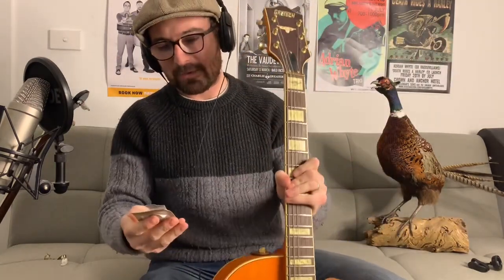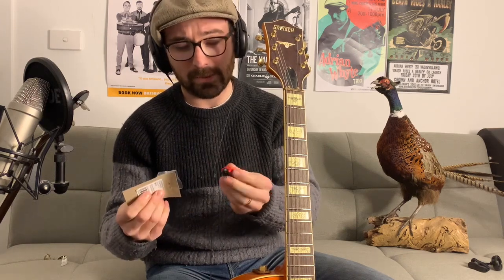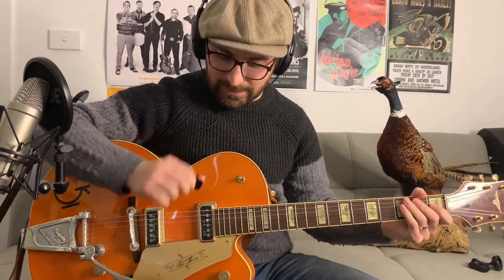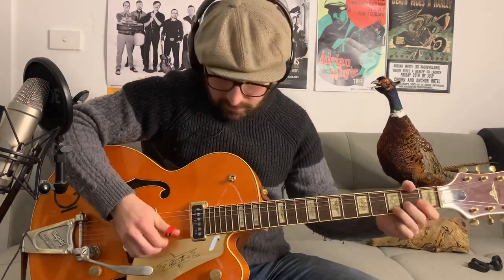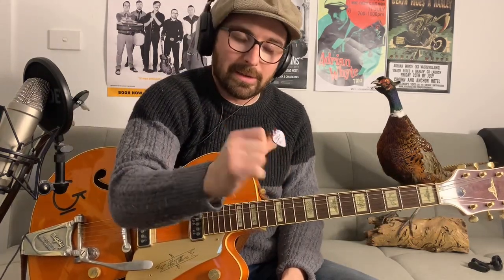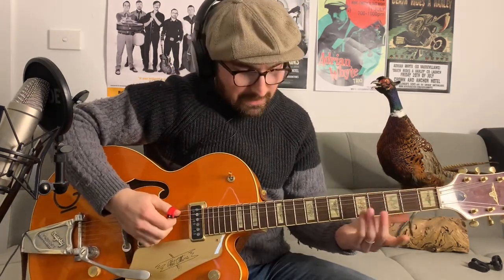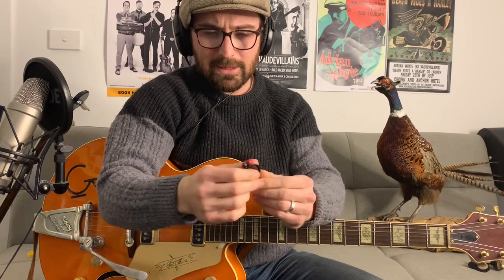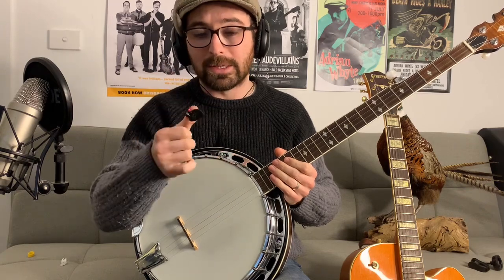Black Mountain Thumbpick Guitar and Banjo - Honest Review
I take a black mountain thumbpick and try it out for fingerpicking and flat picking with guitar and banjo. See what I think!

Black Mountain Picks

Gretsch Guitars

Gear:
Gretsch 6120 DSW
Spark amp (Jazz Chorus and Reverb)